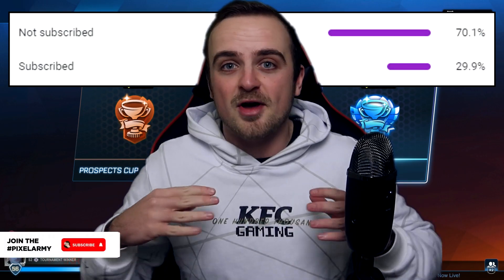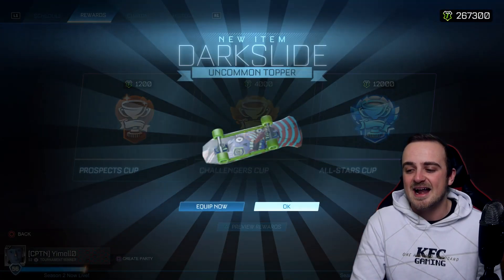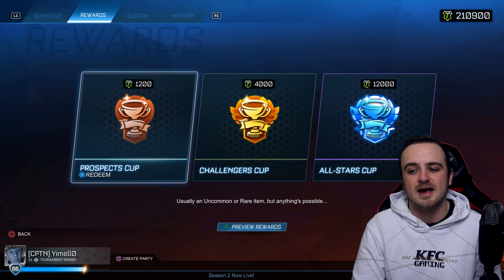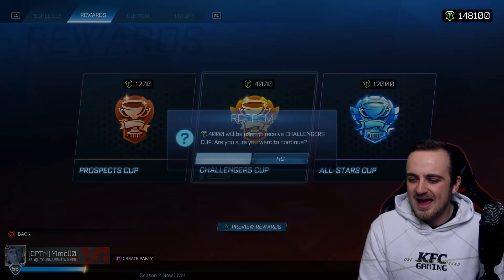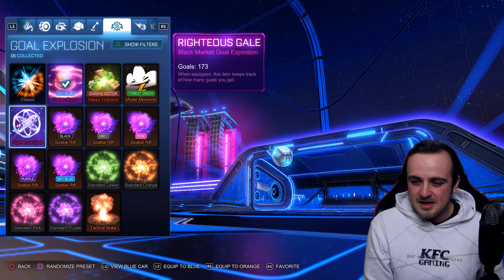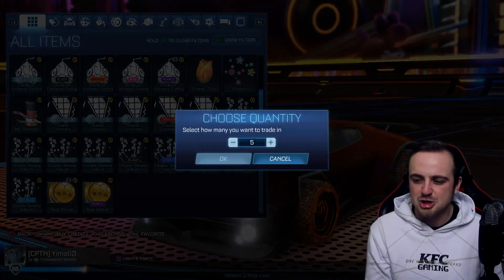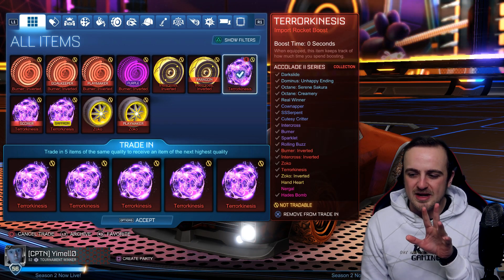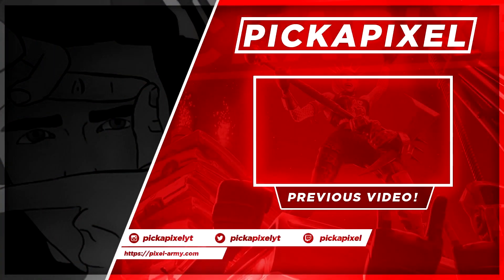*PAINTED HADES BOMB* My LUCKY CONTROLLER got me my BEST TOURNAMENT REWARD OPENING in Rocket League!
Shoutout to Yimell for lending me his account to open his tournament rewards!